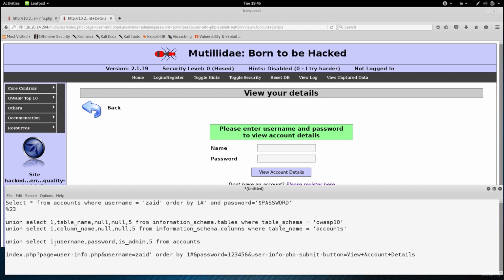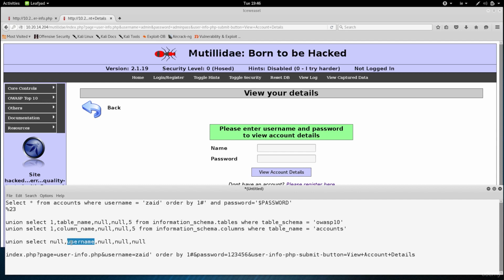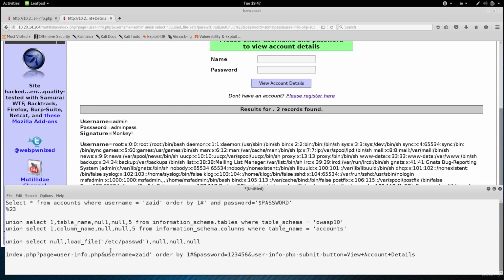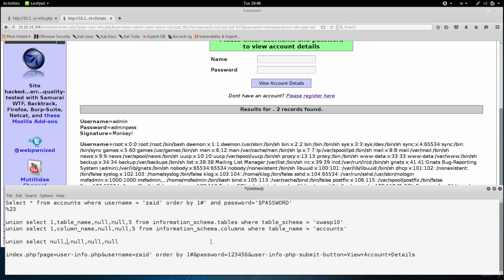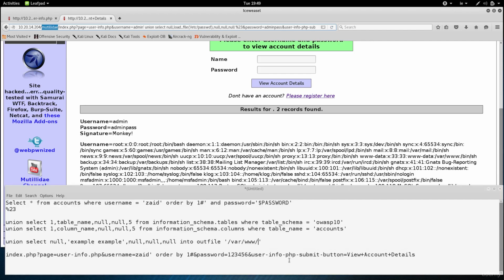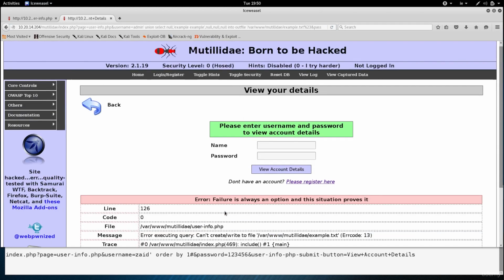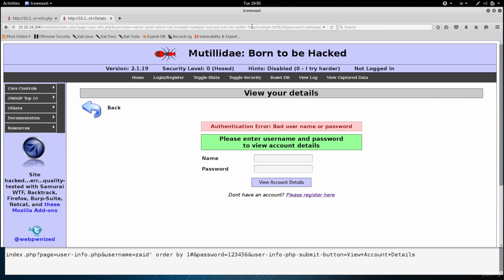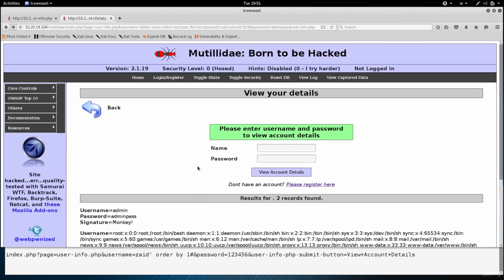108 loadfile outfile